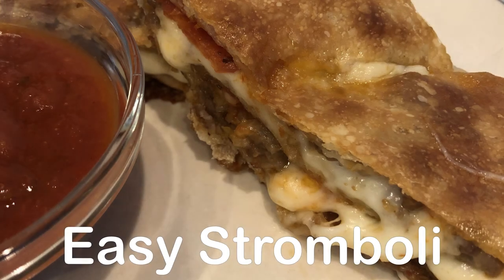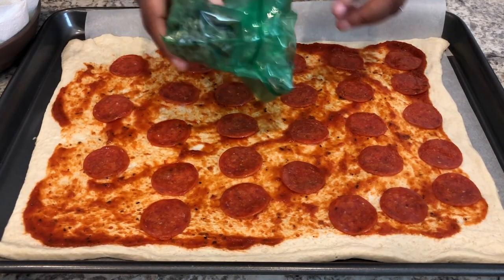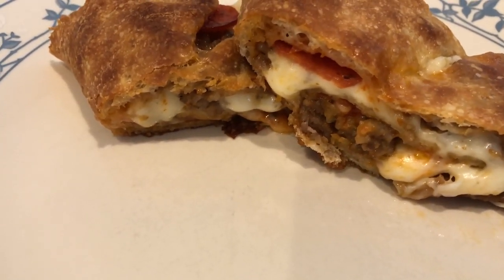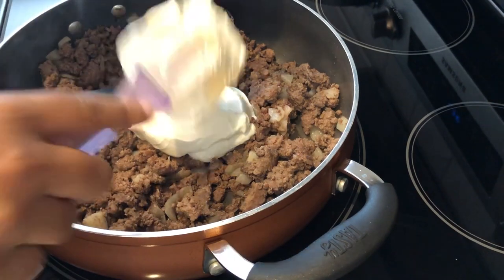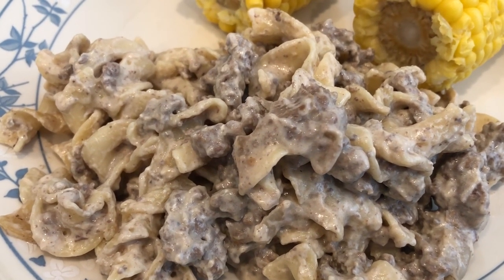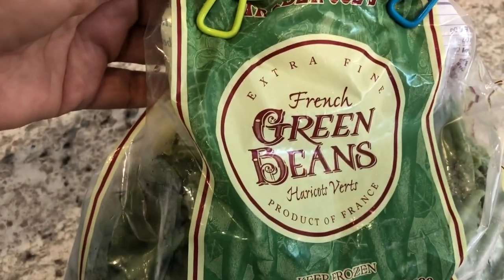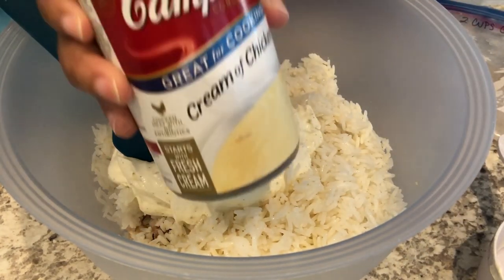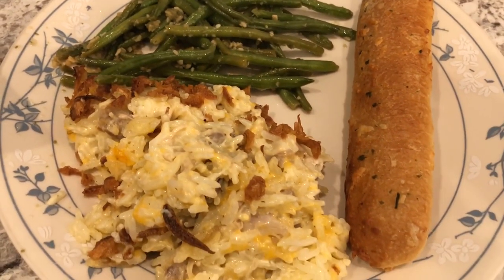What's For Dinner? (#172) | NEW French Onion Chicken & Rice Bake | Easy Dinner Ideas!